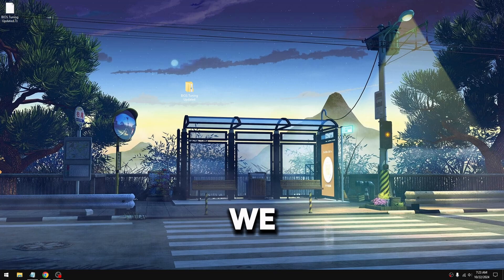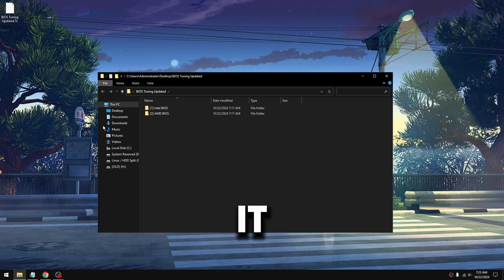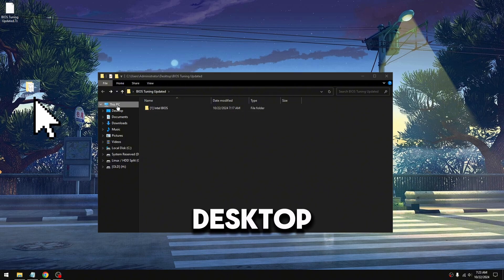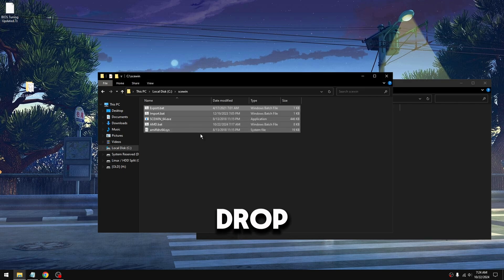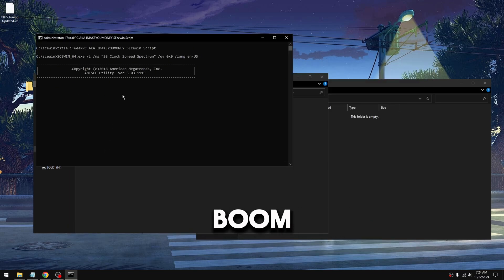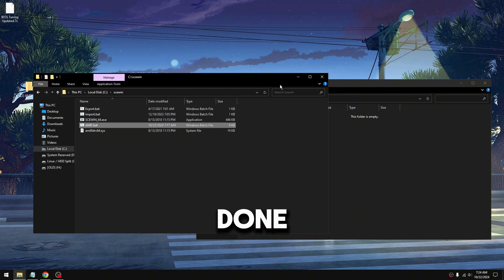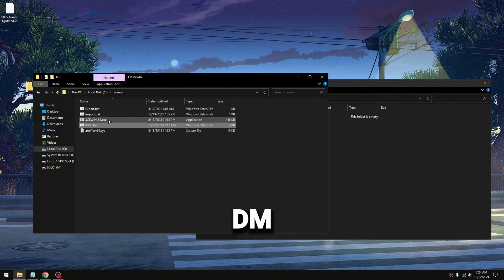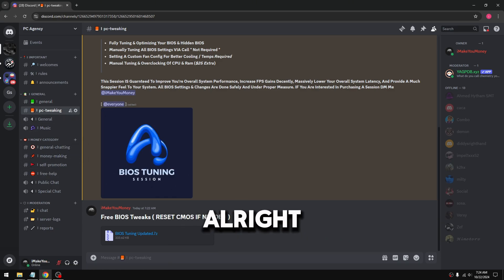Automatic BIOS Tweaking Guide [ Low Latency & High Performance ]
How To Tweak Hidden BIOS Settings Using Scewin & Automatic Scripts Created By Me.

Scewin, BIOS, TWEAKING, Latency, FPS, Boost, Performance, BIOS, Grub, Scewin, Hidden BIOS, grub menu, amsci, pc, fps boost, latency fix, fortnite, tweaking, utility